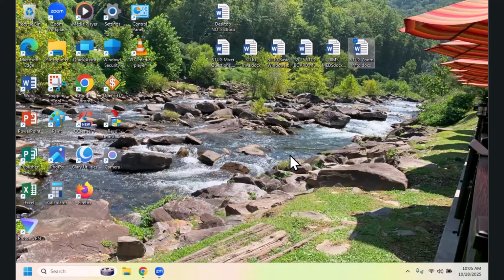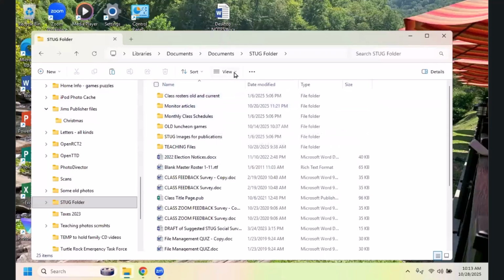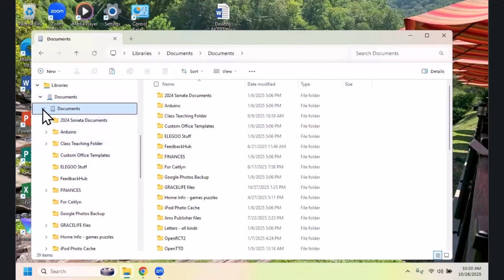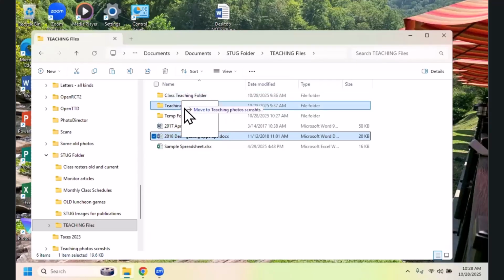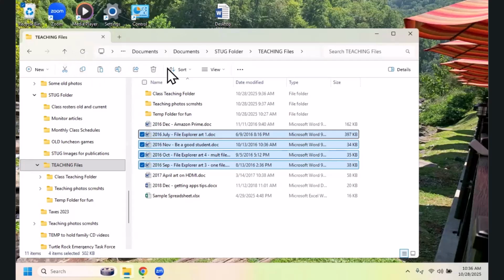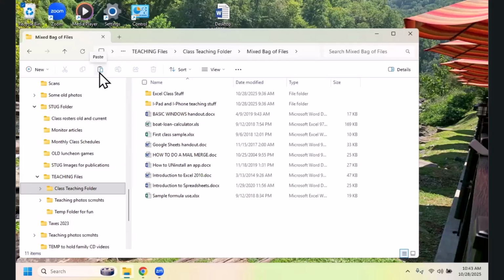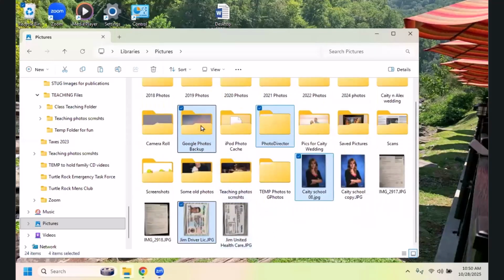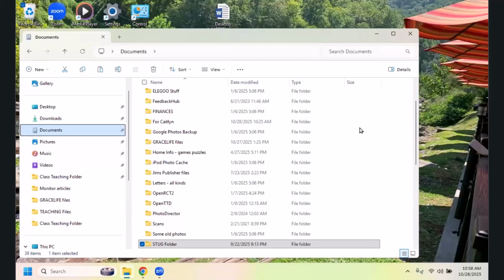Windows Basics October 28 2025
This is a beginner-friendly Windows 11 File Explorer tutorial led by Jim Cerny of the Sarasota Technology Users Group (STUG). Jim reviews essential concepts like folder structure, navigation, and the roles of the left folder pane and right content pane, while demonstrating how to switch views, show file extensions, and enable tools like the navigation pane and item checkboxes. He walks through practical file tasks—selecting, copying, moving, renaming, and deleting files and folders—using drag-and-drop, keyboard shortcuts, and right-click menus, along with tips for handling multiple selections and understanding the clipboard. Jim also explains how and when to use Quick Access without confusing it for actual file locations. The session ends with advice to practice regularly, search within folders effectively, and use Google for extra help, and he previews the next class on Windows security while noting that recordings and summaries will be emailed to participants.

Time Stamps
00:01 Introduction to STUG and Windows File Explorer
02:23 Windows File Explorer panes and folder navigation
06:24 Views in File Explorer: Detail and Icon views
09:06 Showing checkboxes and navigation pane options
10:48 File name extensions and their importance
14:14 Navigating folders and moving files
22:40 Copying vs moving files and folders
29:13 Selecting multiple files: Shift and Control keys
34:05 Right-click context menu for file operations
38:51 Renaming, deleting, and clipboard basics
46:08 Organizing files: creating folders, quick access tips
52:47 Class wrap-up and next session preview